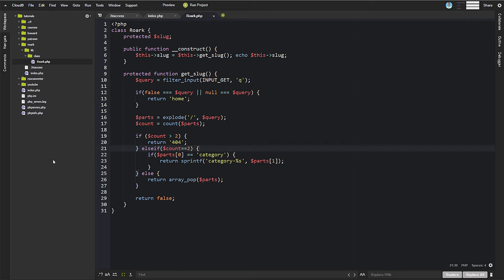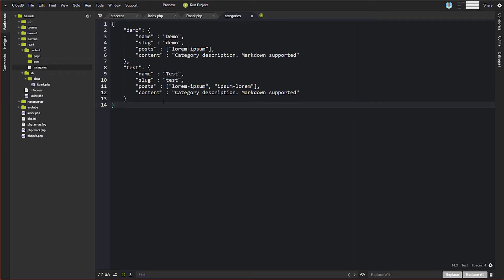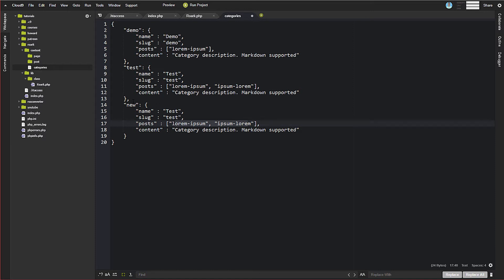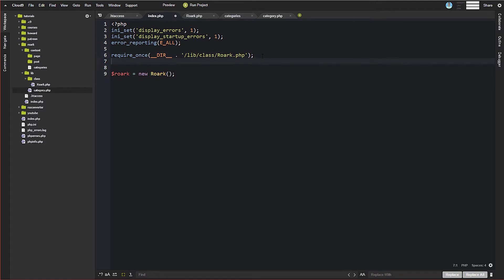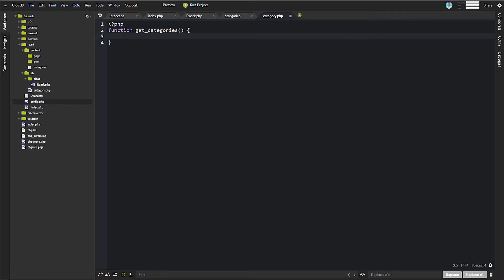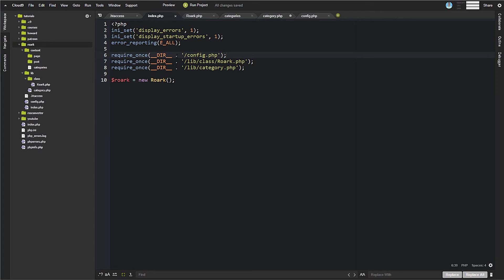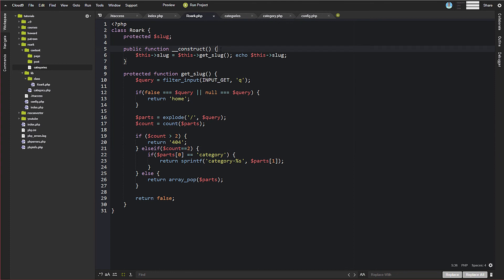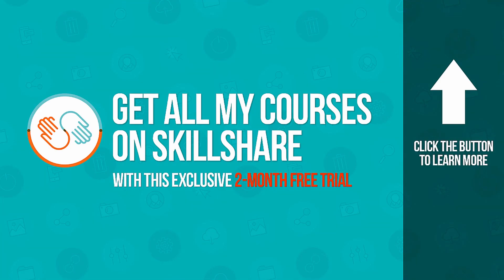PHP Blogging Application: Creating and Loading Post Categories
In this series, you'll learn how to build a database-free, markdown-powered blogging application. This video shows you how to create post categories and load them for use in our application.